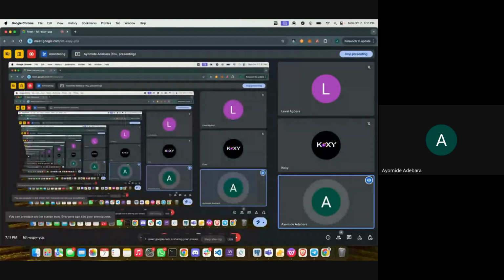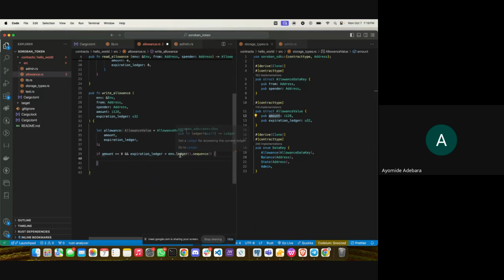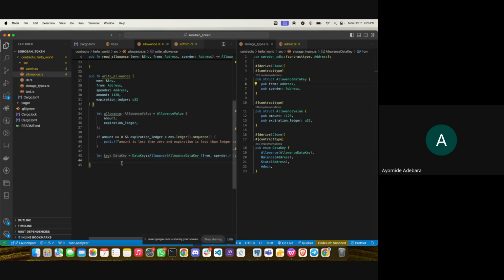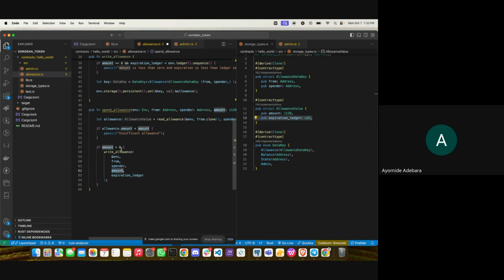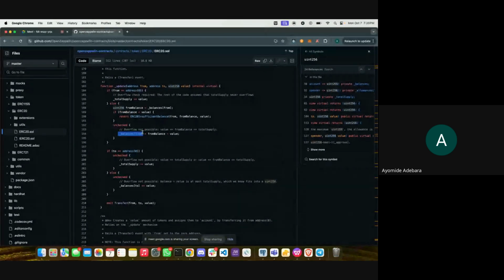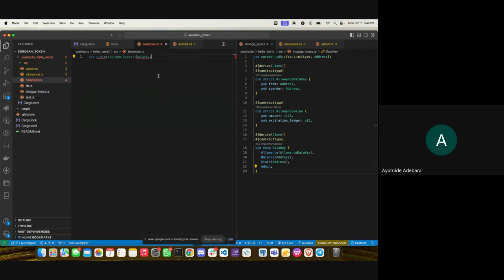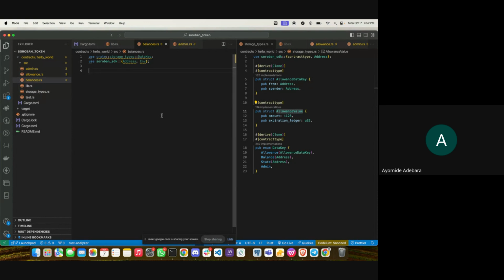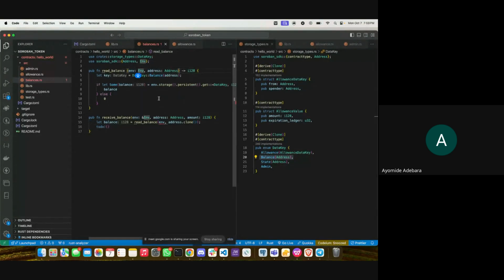Stellar class Lecture 40